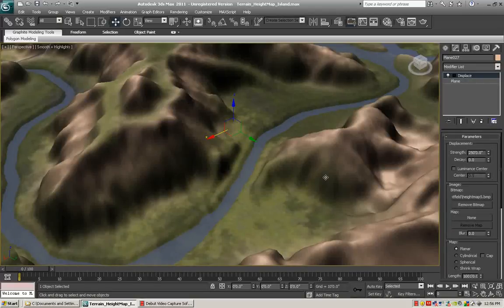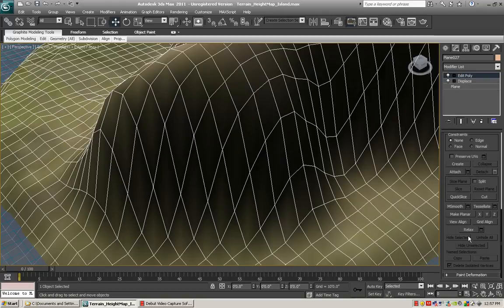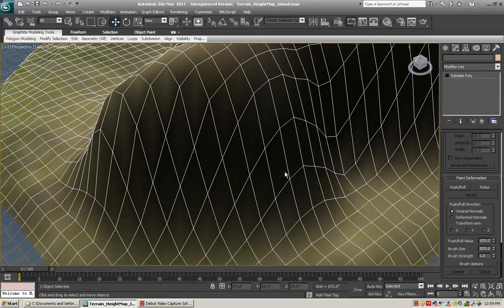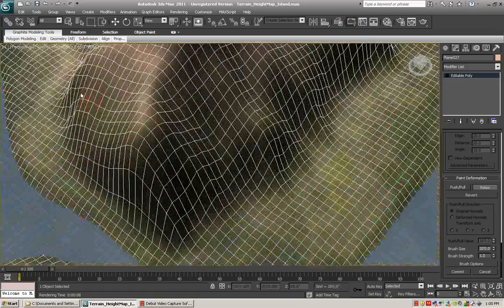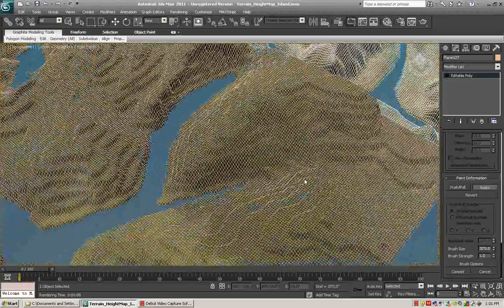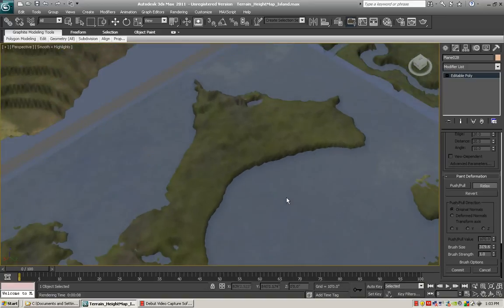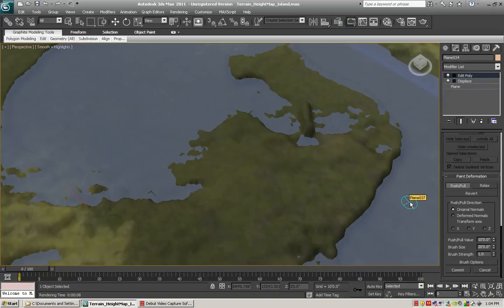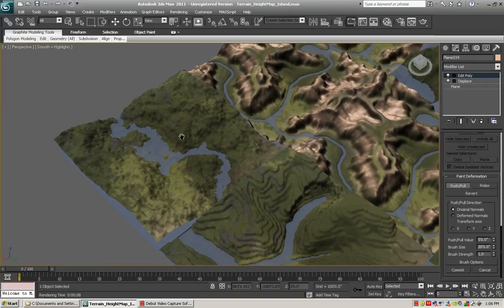Terrain9_TerrainModification.avi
Video Tutorial for Terrain Modifications after applying Height Map